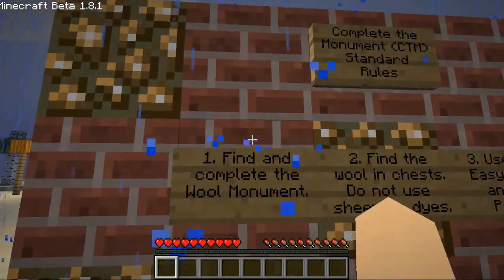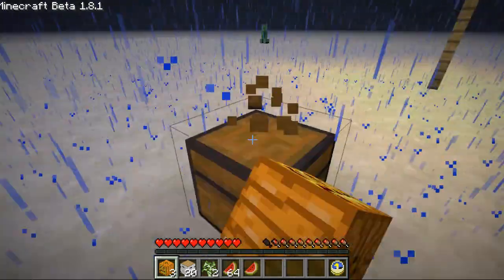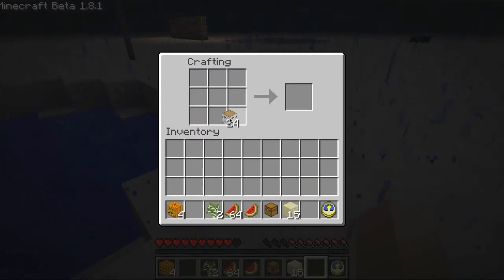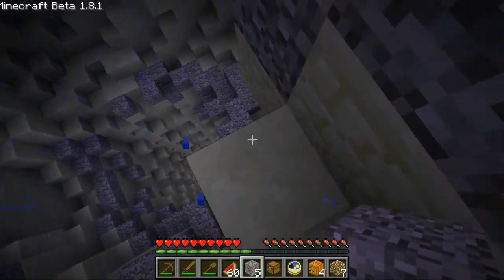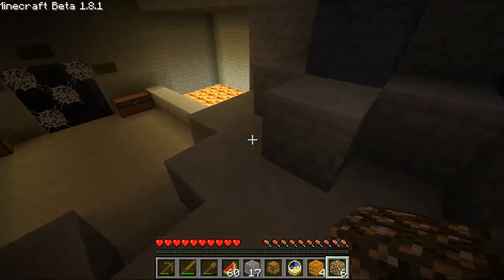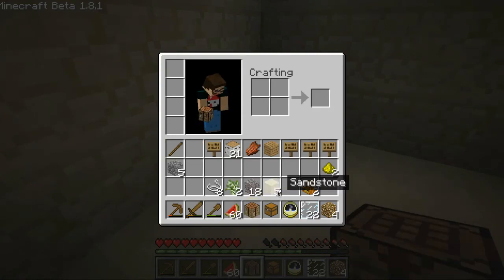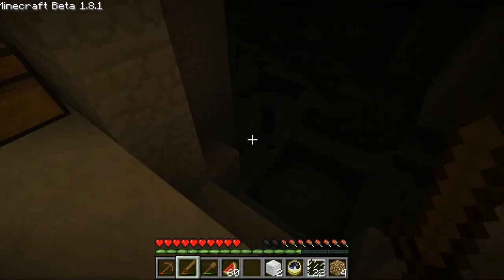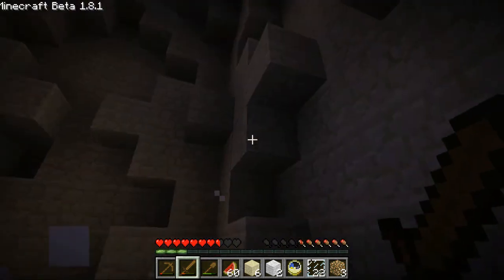Minecraft: Guude's 404 Challenge Ep.1 - Surface Assertion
LeaderGrev dives head first into Guude's 404 Challenge, fighting that which goes bump in the night as he races to complete the monument. Will he save the princess?